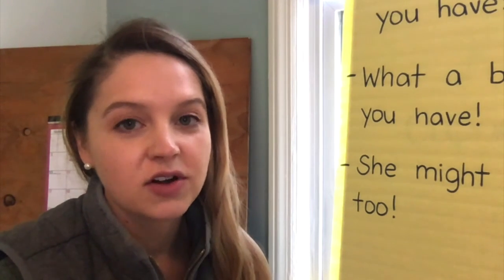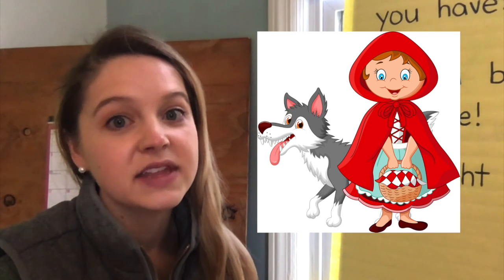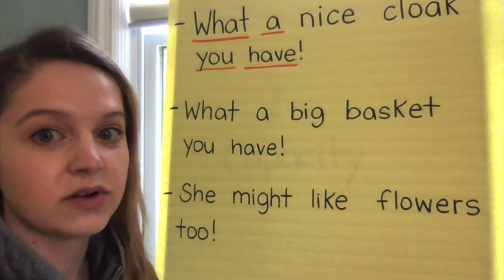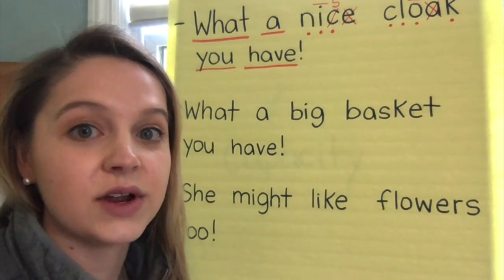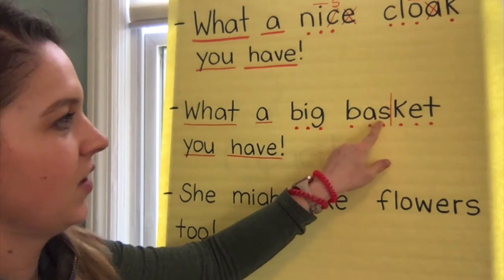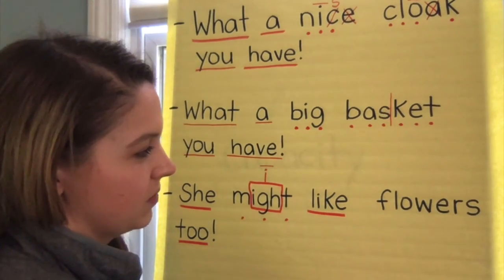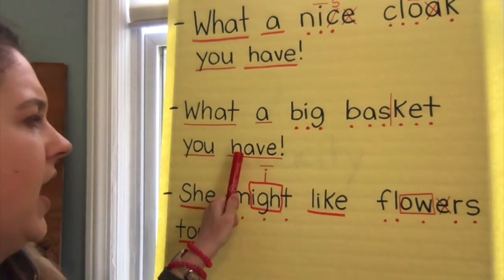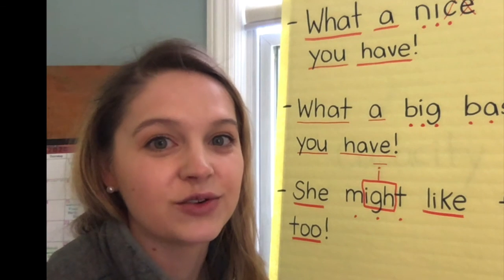Little Red RT Day 1